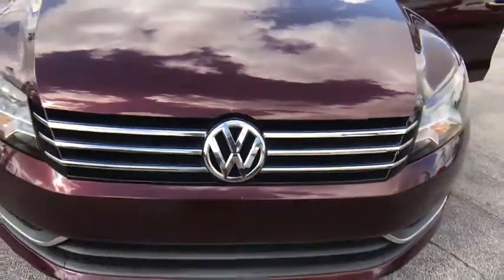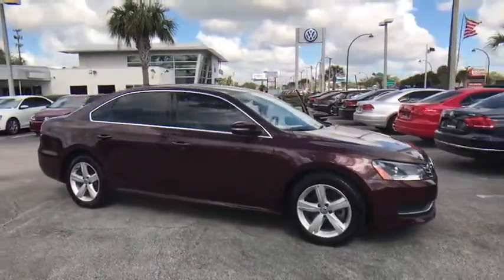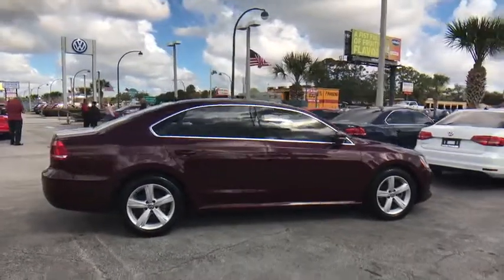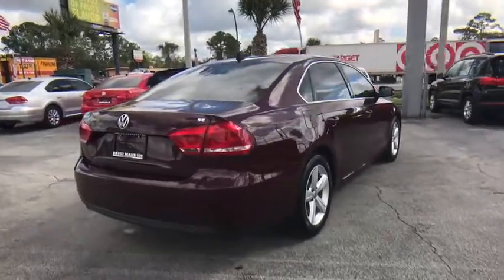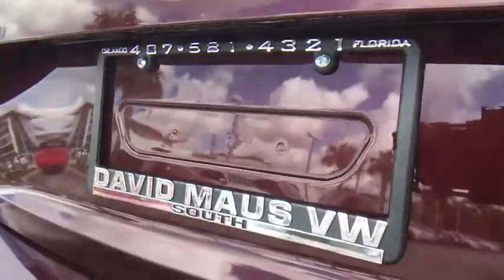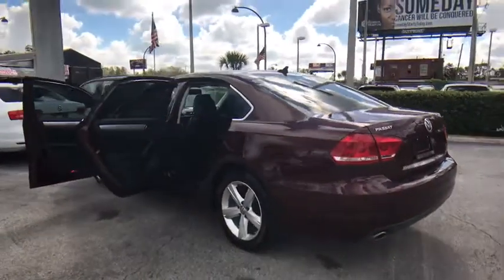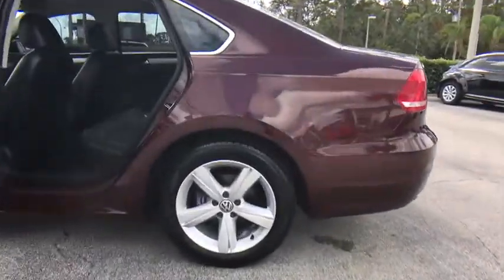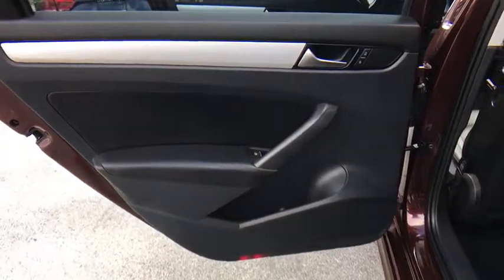2013 Volkswagen Passat Orlando, Sanford, Kissimme, Clermont, Winter Park, FL 3307P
5474 S Orange Blossom Trl

Join us at David Maus Volkswagen! Hurry and take advantage now! Family appeal with a sporty feel ! brbrThis handsome-looking 2013 Volkswagen Passat is the rare family vehicle you are hunting for. You could be the second owner of this superb vehicle. It appears that this vehicle lived in a smoker-free environment. There appears to be no damage beyond normal wear on this vehicle. brbrDavid Maus VW South proudly serving the following communities:  Orlando, Kissimmee, Clermont, Melbourne, The Villages, Windermere, Davenport, St Cloud, Longwood, Sanford, Lake Mary, Lakeland, Oviedo, Cocoa, Titusville, Daytona Beach.